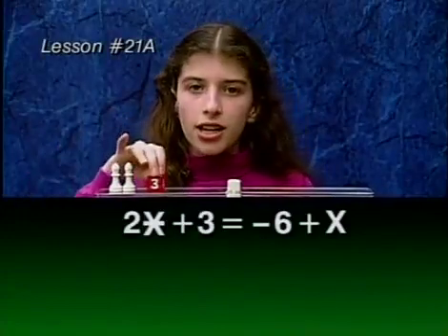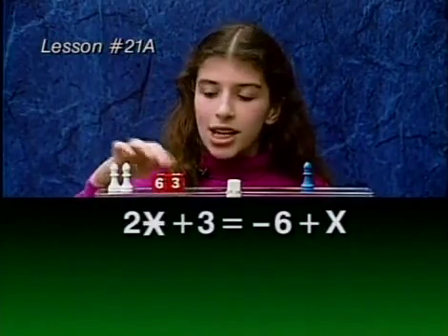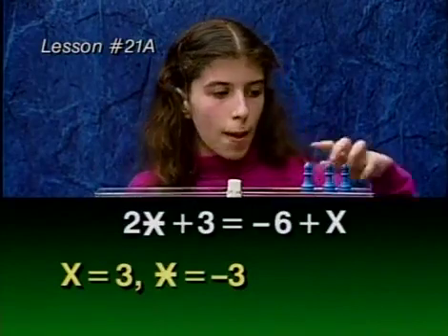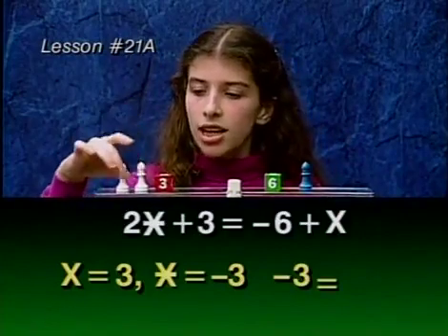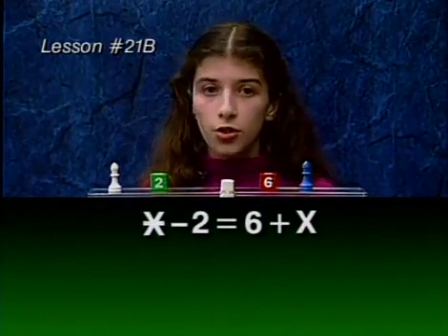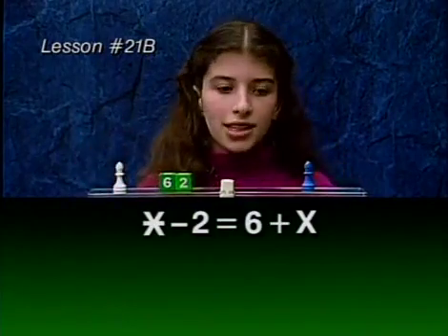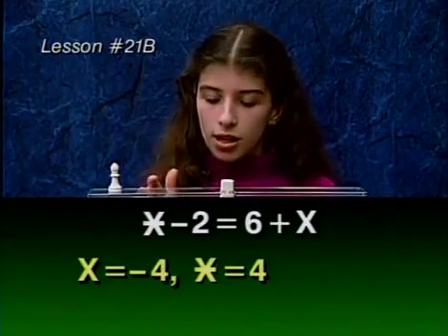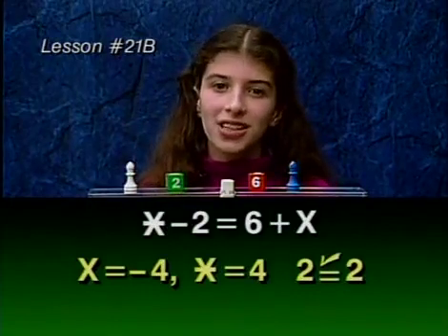Hands-On Equations Lesson 21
In Lesson 21, students learn they may add the same cube value, positive or negative, to both sides of the balance scale.